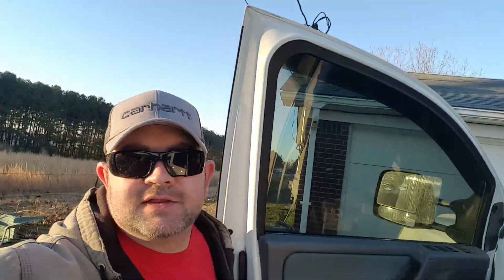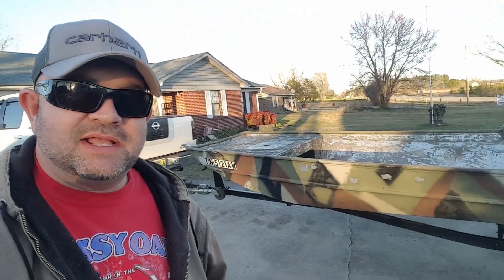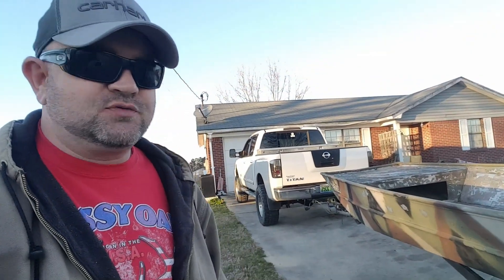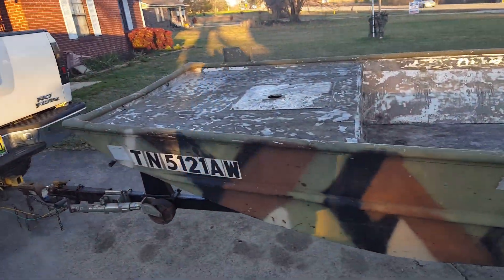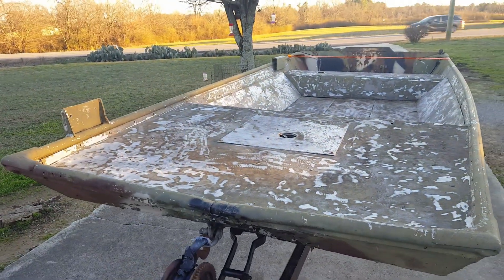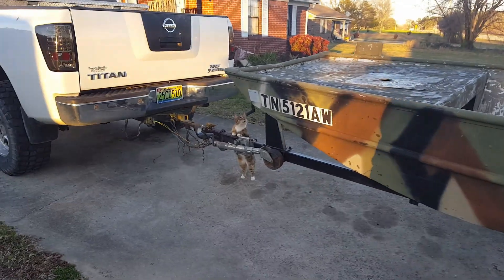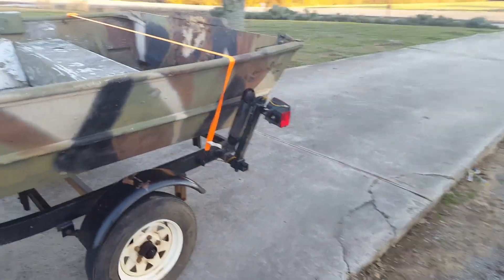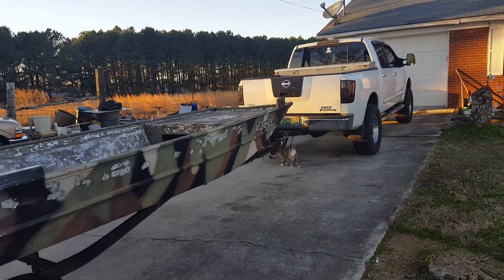I FINALLY Done IT!!!!!!! Got Me A Boat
finally stopped talking myself outta buying a boat. just a short walk through. 14x48 I picked up on the CHEAP which is always what im looking for, now to get it out on the water and catch some fish